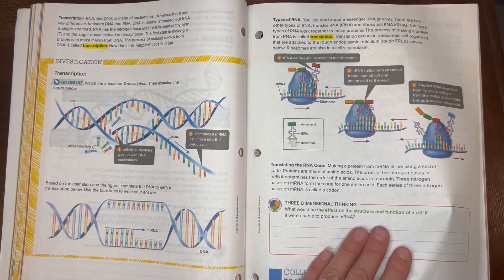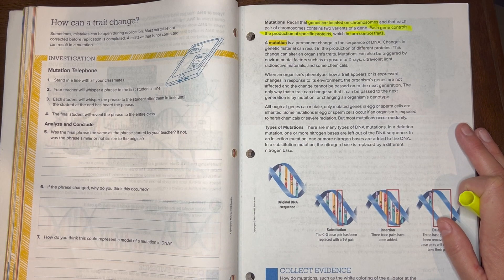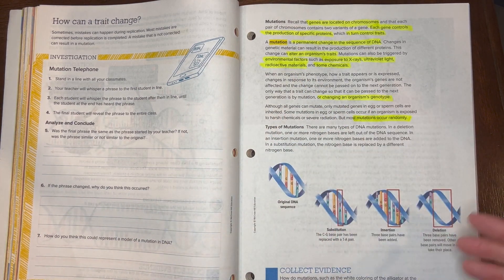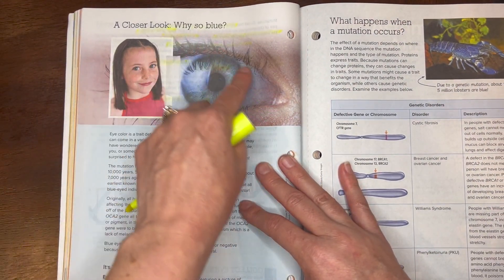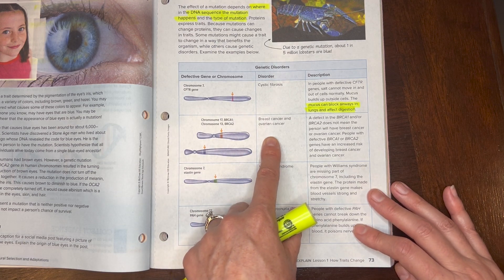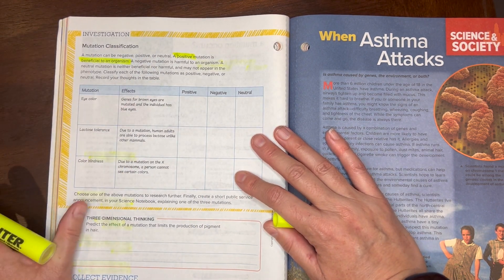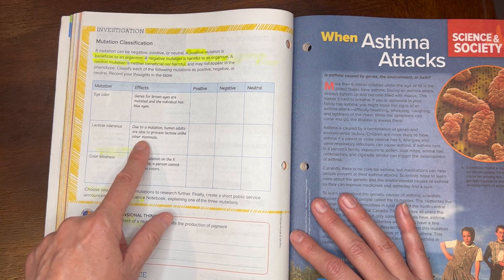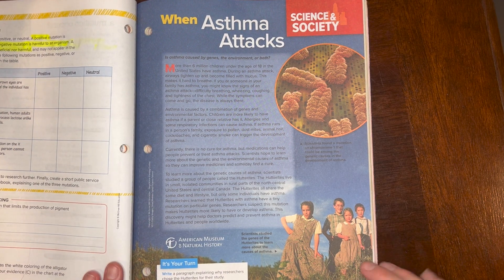1.3 WB p.71-75 Mutations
Open your workbooks and follow along with this video to learn about how mutations happen in DNA and how they affect living organisms.